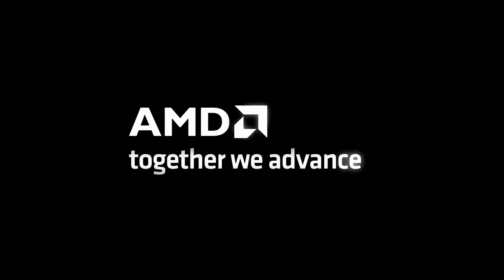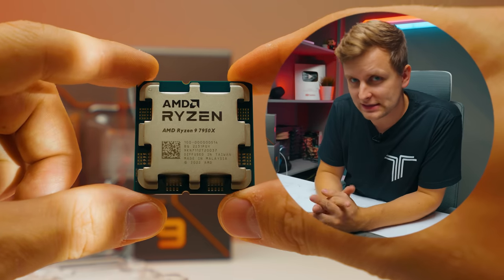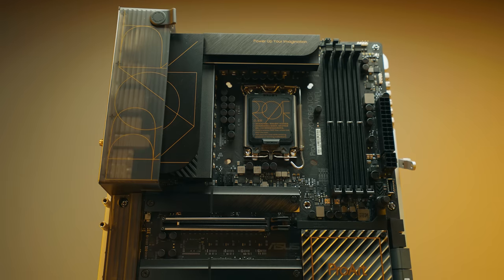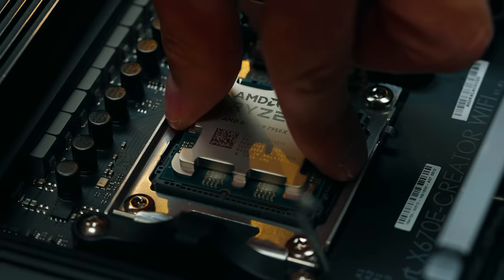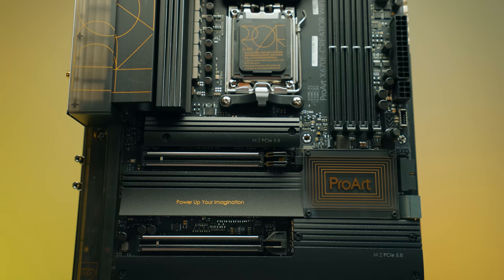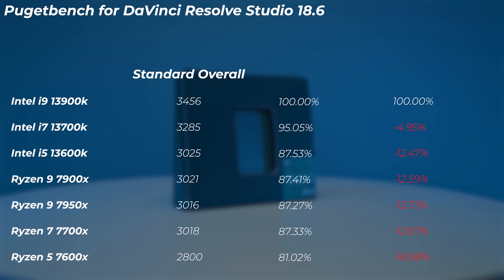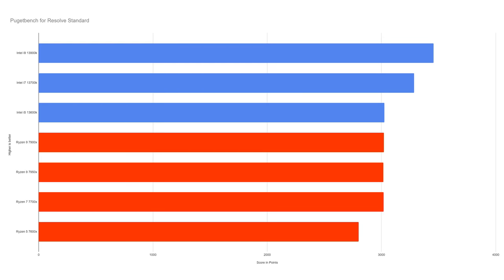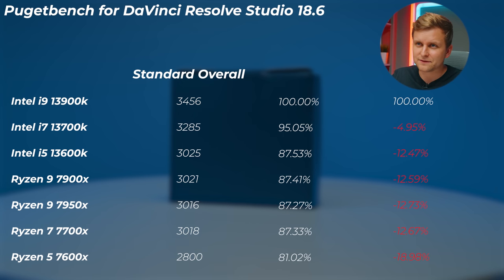AMD Ryzen VS Intel for Video Editing - Which CPU is best for Premiere Pro & DaVinci Resolve?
Which CPU is better for video editing? Intel or AMD Ryzen in 2023/2024, let's find out!

✅ Buy Ryzen 7000 here:
R5 7600x
R7 7700x
R9 7900x
R9 7950x

🟦 Intel testbench:
Motherboard [Asus Z790 ProArt Creator]
RAM [Kingston Fury Beast @5600MT/s]

🟥 Ryzen 7000 Testbench:
RAM [Kingston Fury Beast @5200MT/s]

OTHER:
- Favourite camera Monitor w LUT
- Music Licences:

0:00 Intro
0:33 Sponsored Segment
0:57 Testing Method & parts
2:10 RAM Speed difference & WHY?!
4:42 Testbench
4:59 DaVinci Resolve: Extended overall Score
6:54 Standard Overall Score
7:53 4k Media Score
8:42 8k Media Score
9:49 GPU Effects & Fusion Score
10:27 Premiere Pro & iGPU
11:35 Extended Overall Score
12:45 Standard Overall Score
14:03 Different Codecs
14:20 Long GOP [EXT + STD]
14:42 Intraframe [EXT + STD]
15:16 RAW [EXT + STD]
16:20 Conclusion: AMD Ryzen or Intel?
17:03 ALL CPUs & More Softwares
17:43 Best Bang for Buck PC for creators?